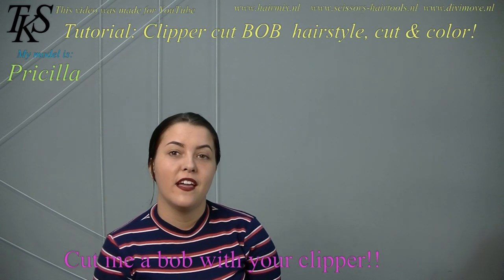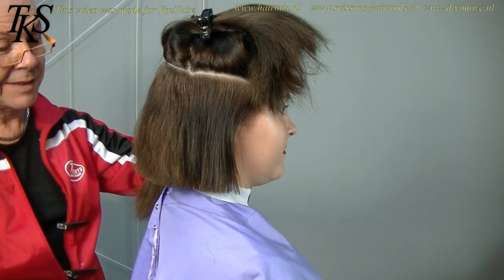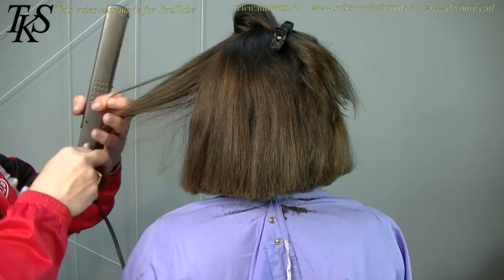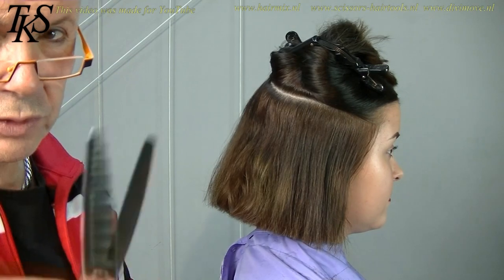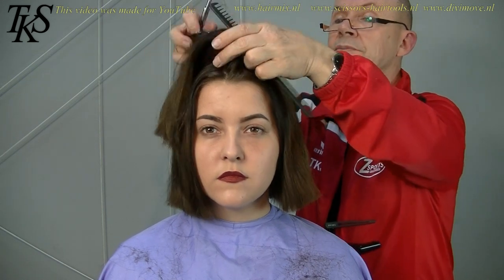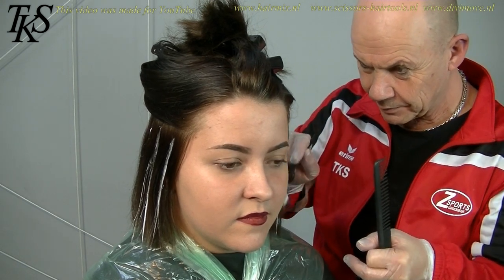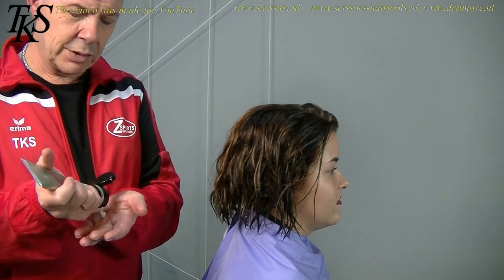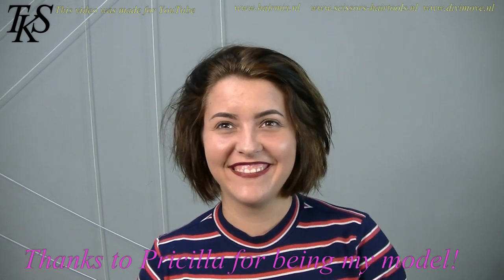Cut me a BOB with your Clipper! Pricilla's clipper bob haircut by T.K.S.